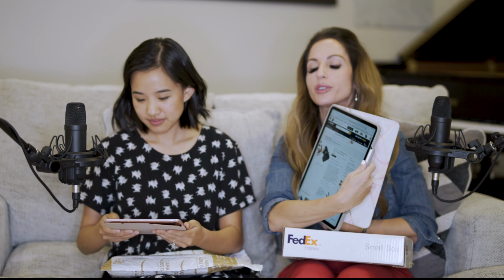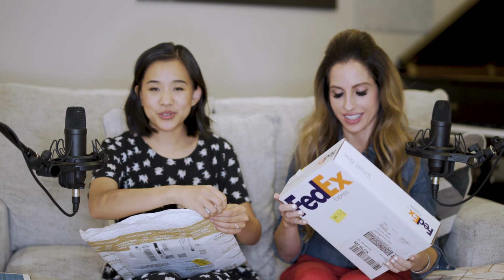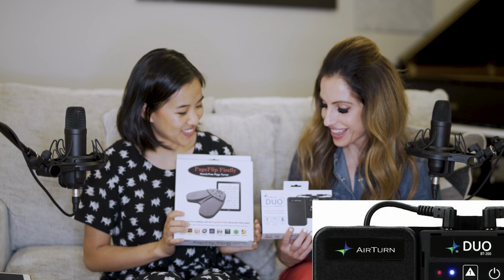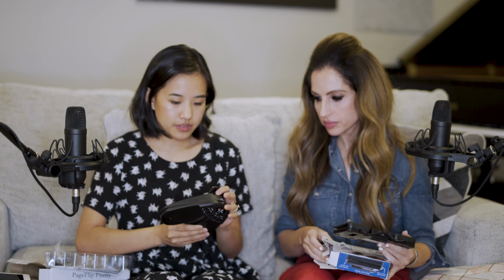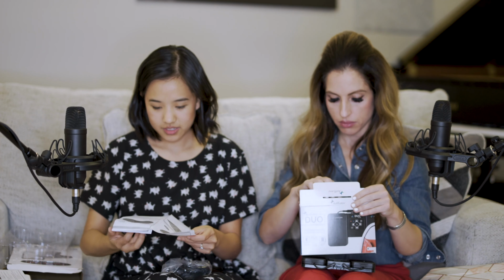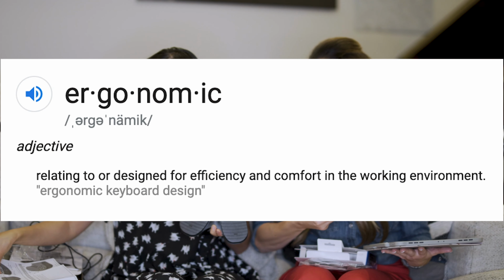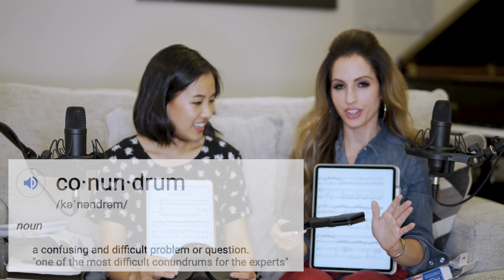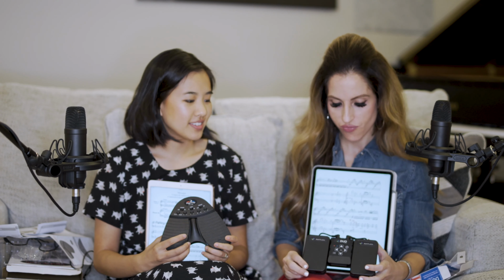Piano Talk Episode 2: Unboxing PageFlip Firefly and Airturn Duo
Janae and I are back with some more piano talk!

Skip to the unboxing: 3:30

This time, we're here to unbox and review our first impressions of technological tools used by musicians all over the world: the Forscore app, the PageFlip Firefly, and the Airturn Duo!

We are excited to begin using these tools in our upcoming performance next week!

What do you think of Forscore and the bluetooth pedal page turners?